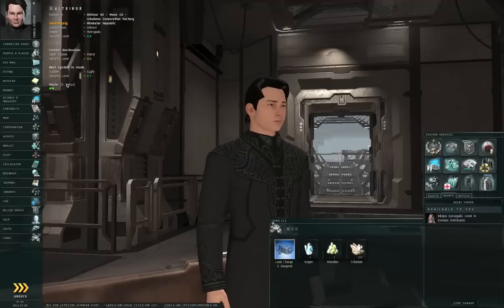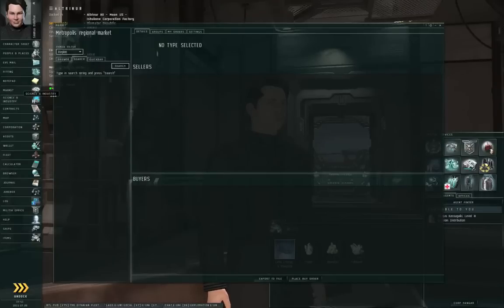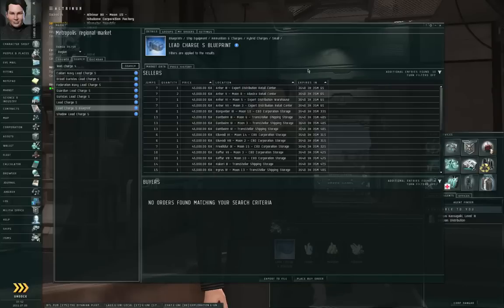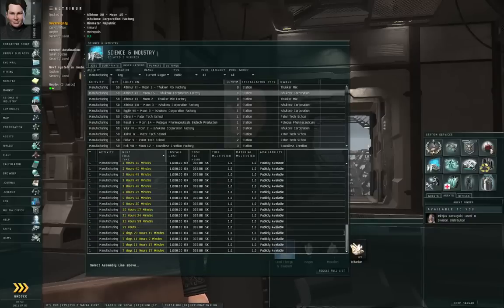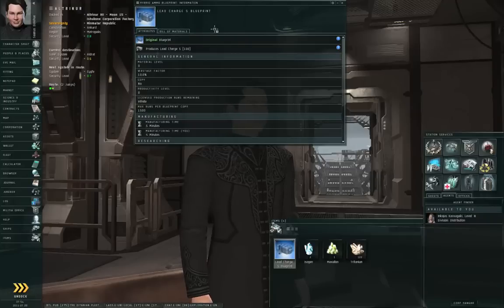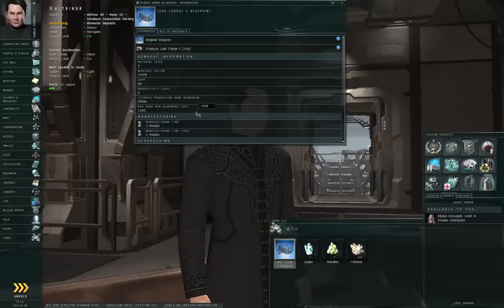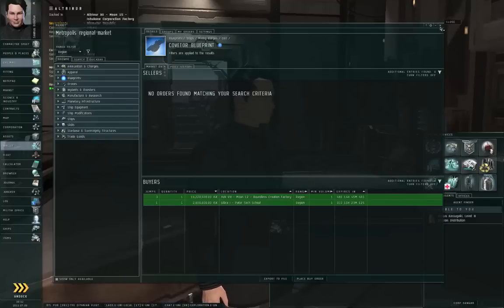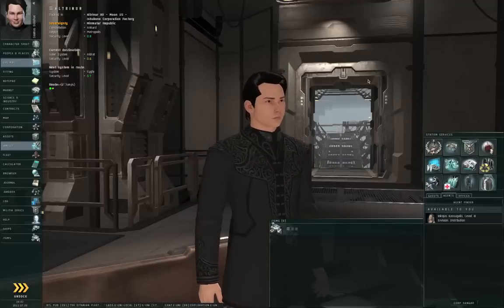Industry - Tech 1 Production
An introduction to Tech 1 manufacturing in EVE Online.